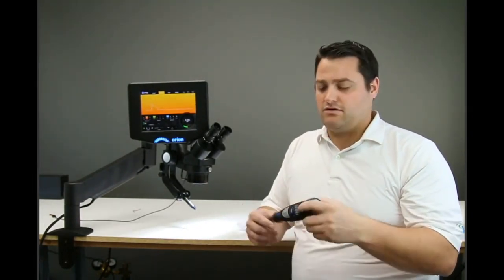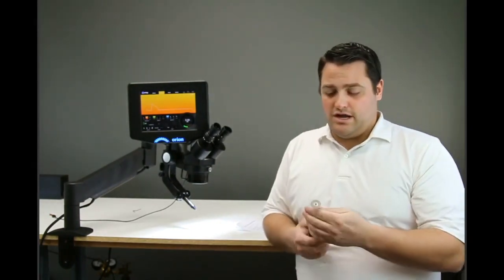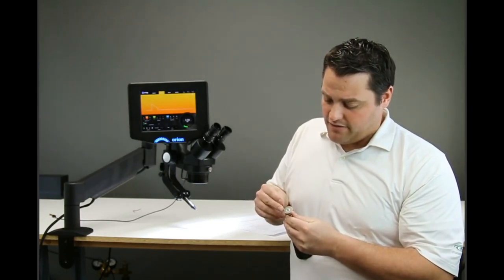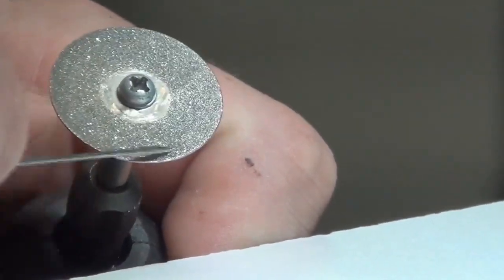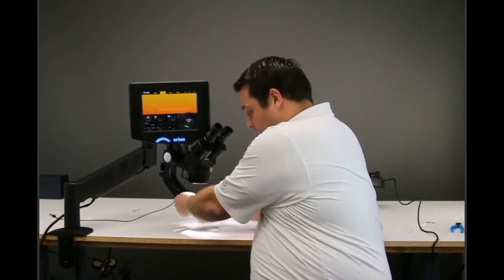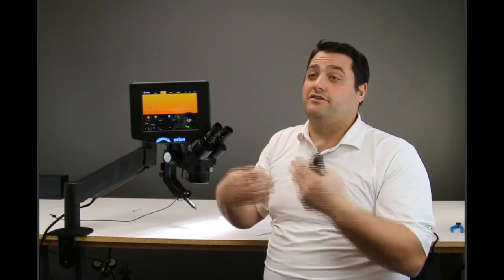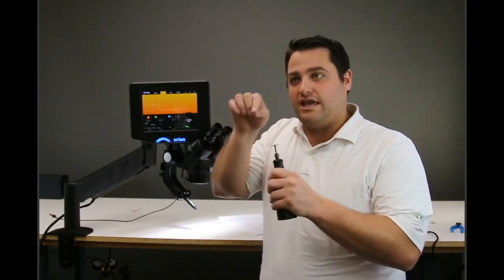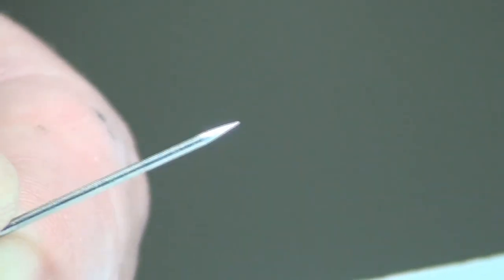Electrode Shaping Tungsten Electrodes for Pulse Arc Welding